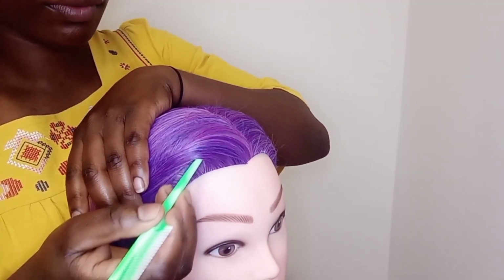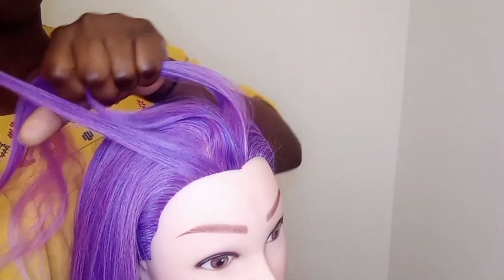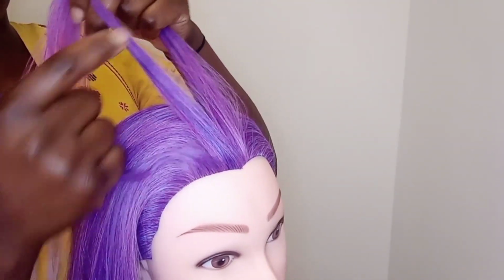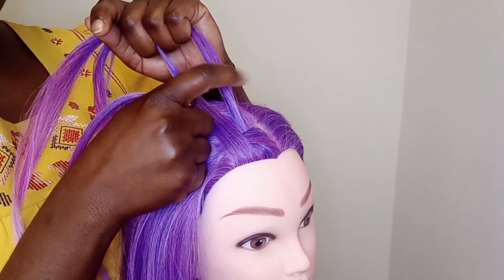How to French Braid for Beginners!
How to braid
Beginner friendly braiding tutorial